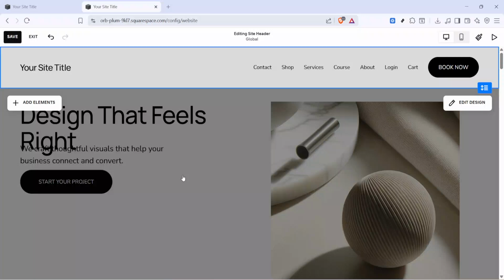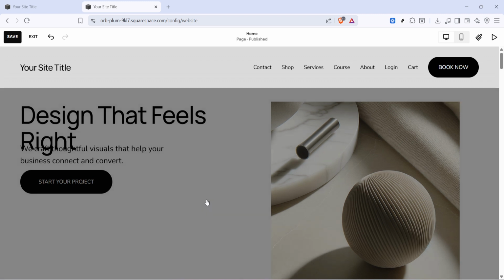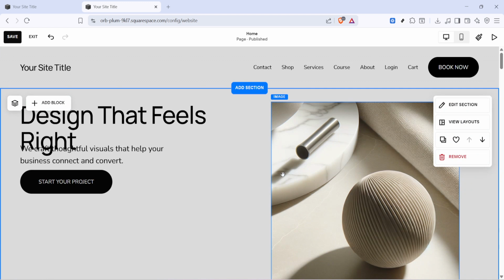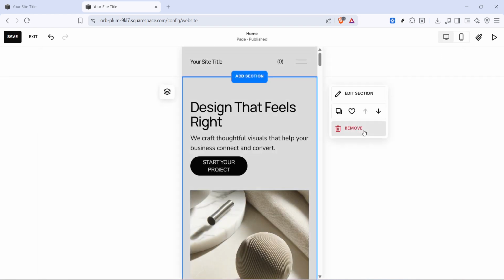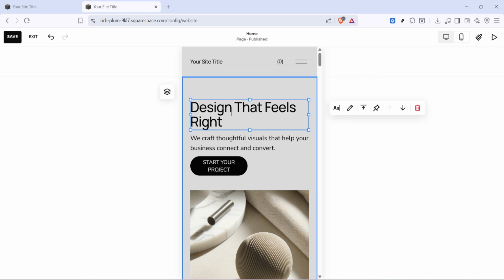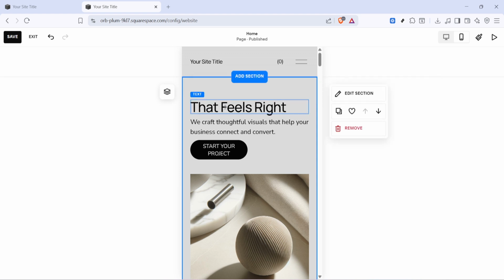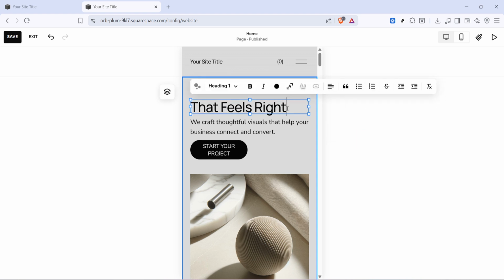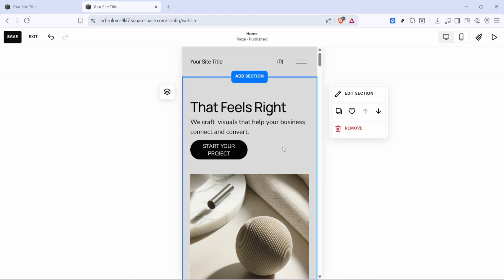How To Edit Mobile View Only On Squarespace Tutorial (Step By Step 2026)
How To Edit Mobile View Only On Squarespace Tutorial